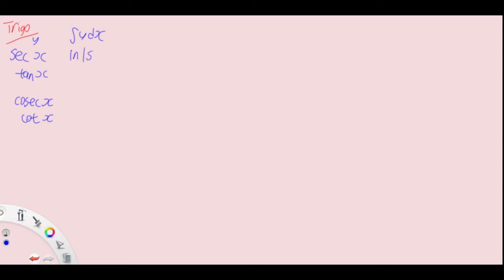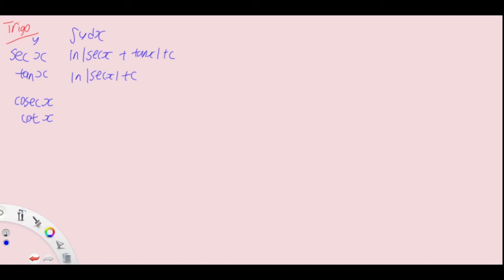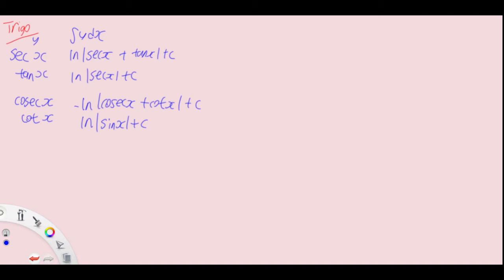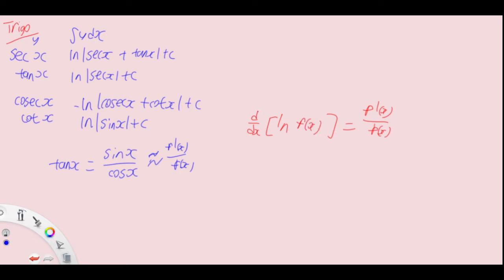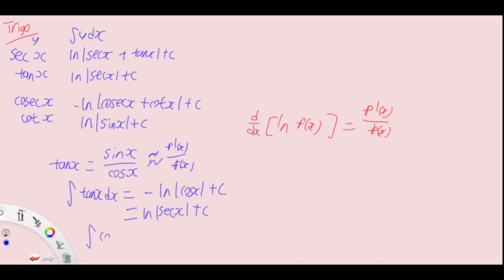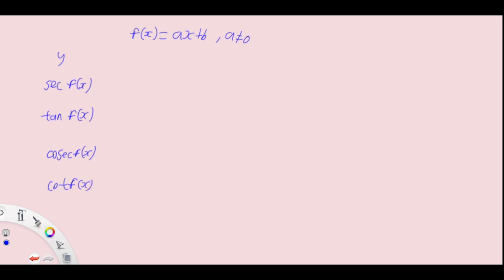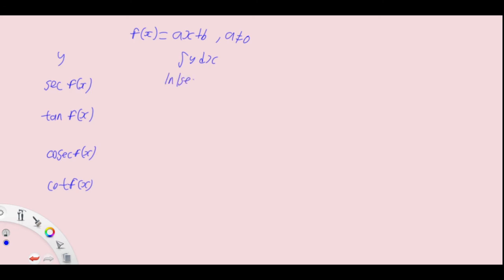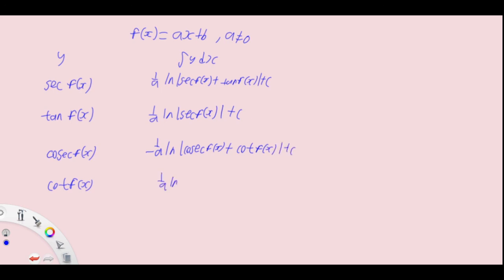6. Integration Techniques/Rules: Trigonometry 2 (Sec x, Tan x, Cosec x, Cot x)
Hai~ :3
We will continue our adventures in Trigonometry Integration by looking at the integrals of the remaining 4 trigonometries of power 1.